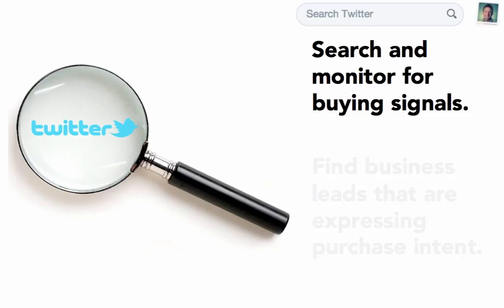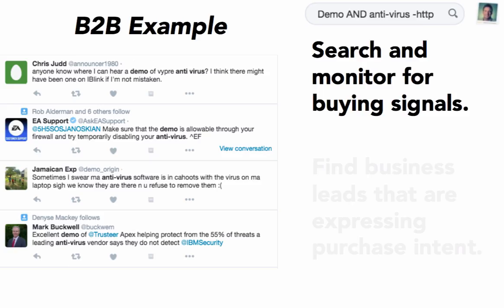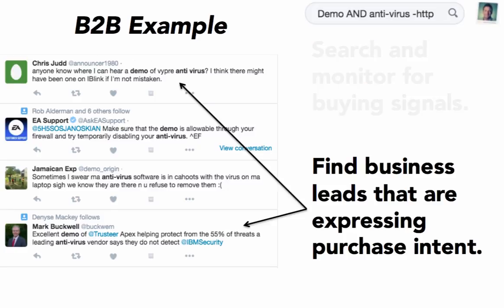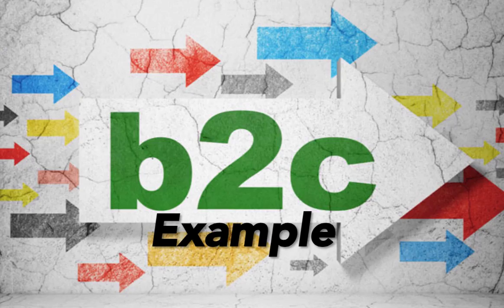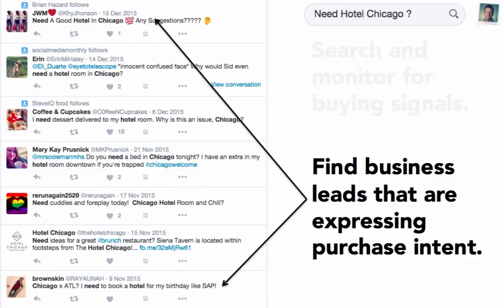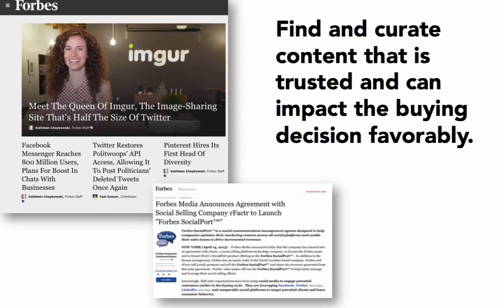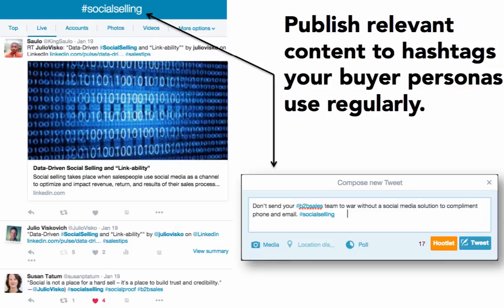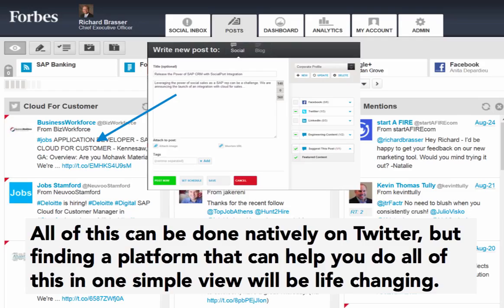3 Ways To Generate B2B Sales Leads Using Twitter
- Twitter provides the opportunity for B2B sales teams (and B2C) to gain an unfair advantage on their competitors by using it strategically. Twitter can help generate leads and additional revenue opportunities for teams who haven’t embraced social media.